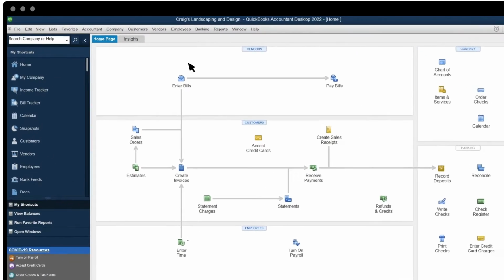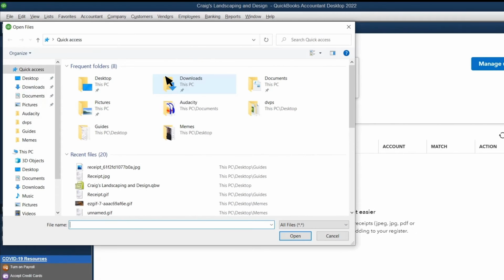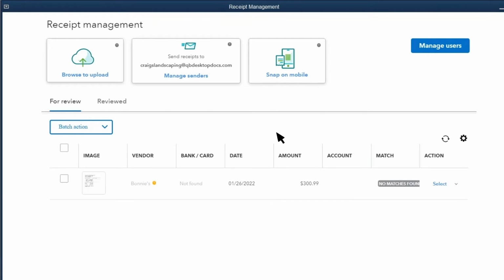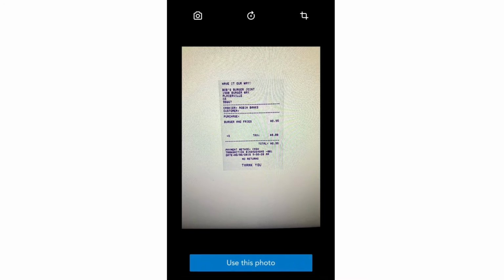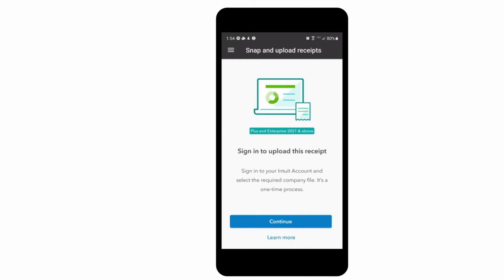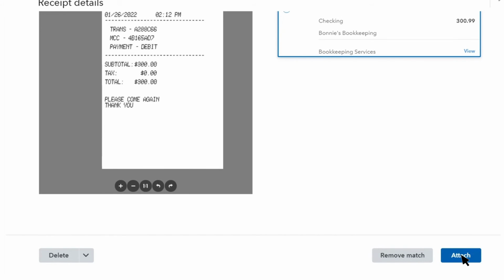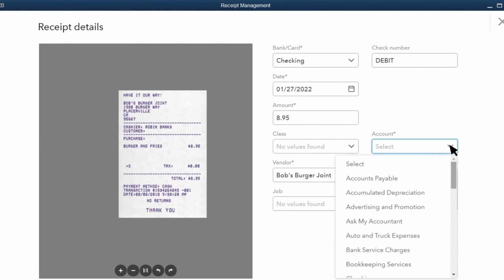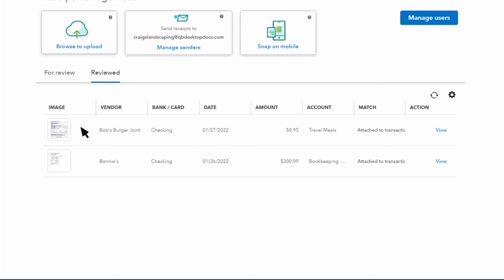How to upload and manage receipts in QuickBooks Desktop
Using your Desktop mobile app and QuickBooks Desktop Plus or Enterprise, you can upload receipts from your phone and add them as new transactions or match them with existing transactions in Quickbooks to increase your efficiency.

Let’s go through how to upload receipts to QuickBooks and review, edit, and match receipts.